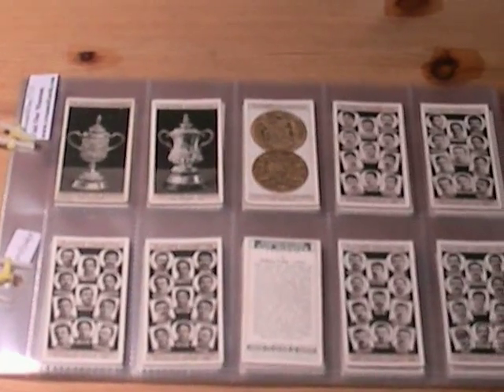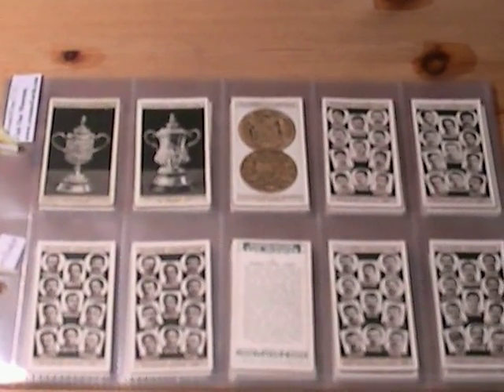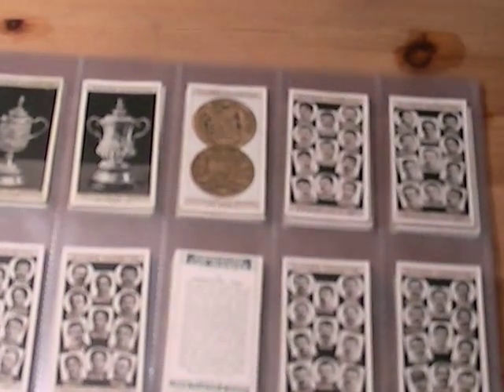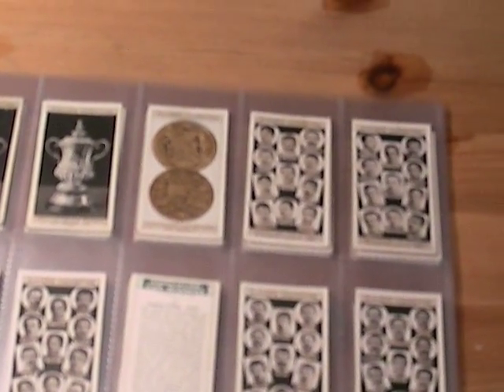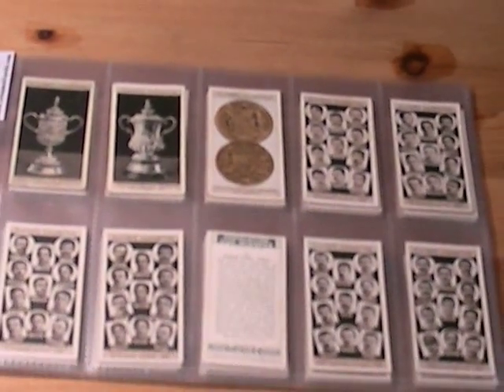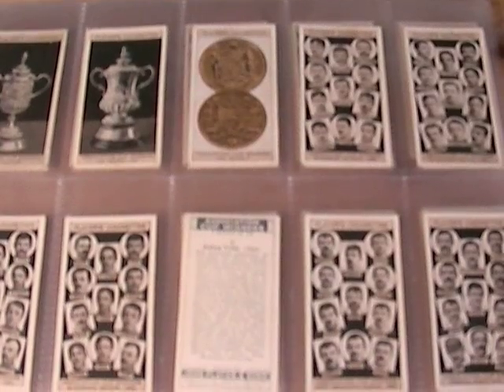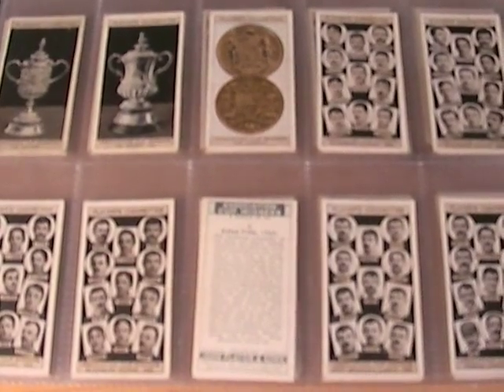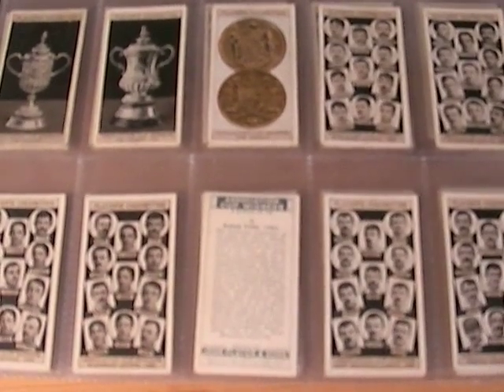History of Soccer,1880s-1930s + Stanley Matthews Intro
Stanley Matthews introduces the following set of 1930's soccer cigarette cards:

Manufacturer: John Player and Sons  Series Title: Association Cup Winners
Year Of Issue: 1930
Card Size: normal
Complete Set: yes
Number of Cards Offered: 50 cards